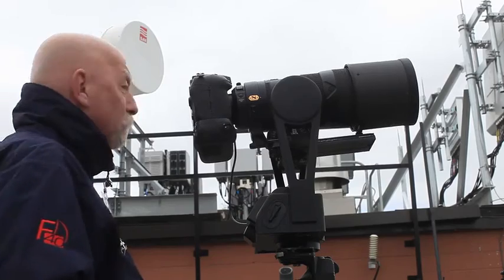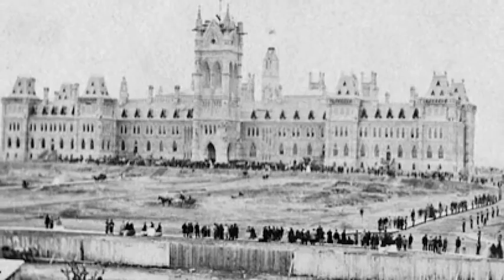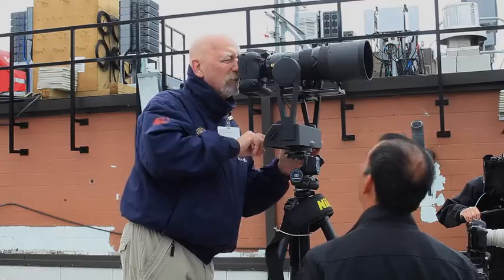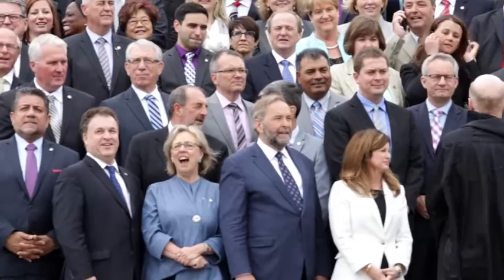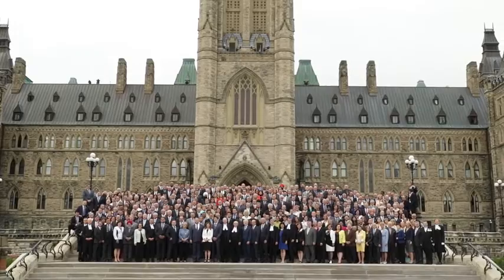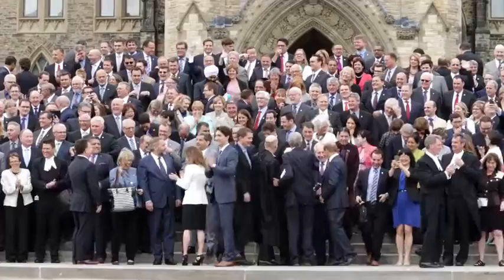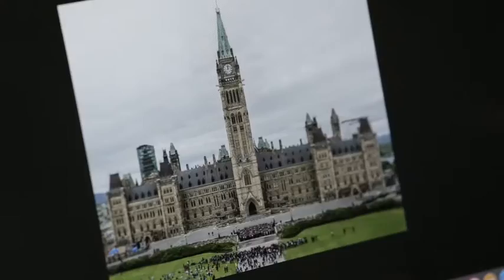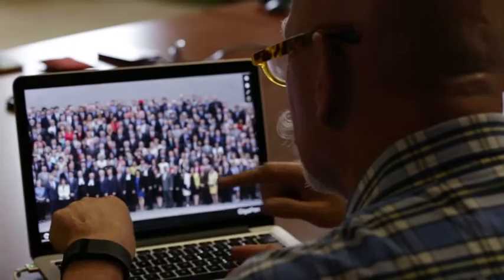The making of Parliament Hill's epic class photo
Legendary photographer Peter Bregg takes you inside the process of taking a hyper-high-resolution Gigapan portrait of politicians on Parliament Hill to mark its 150th anniversary.